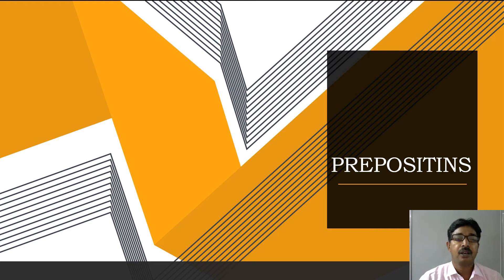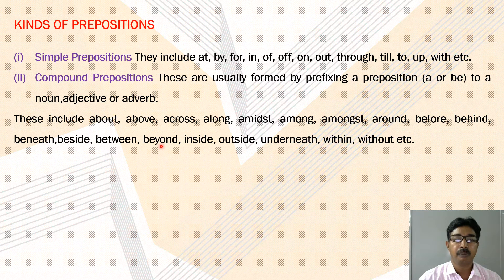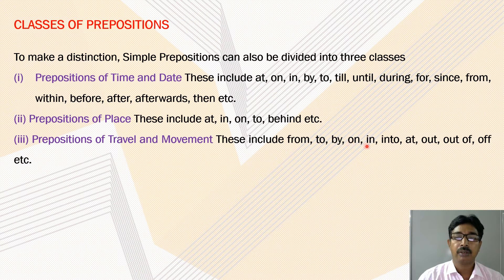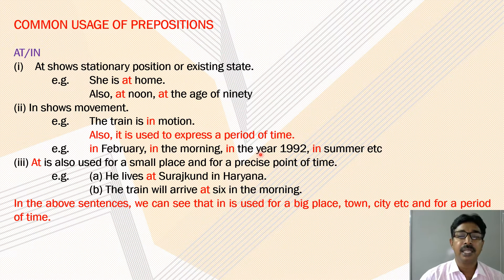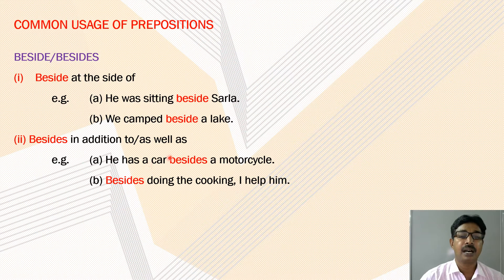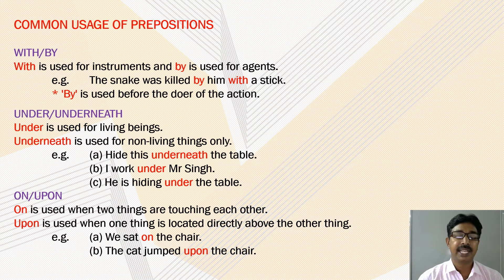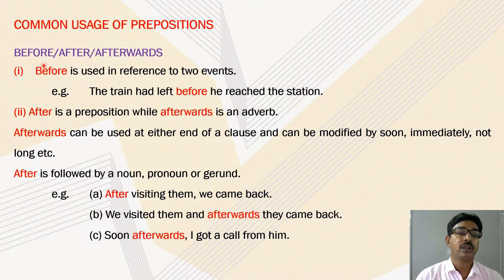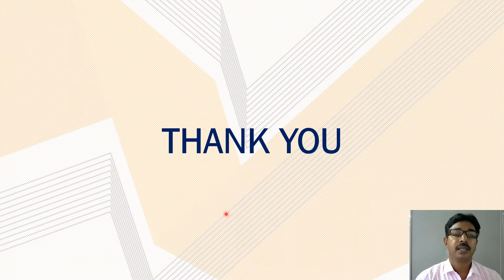Class 10 English Prepositions